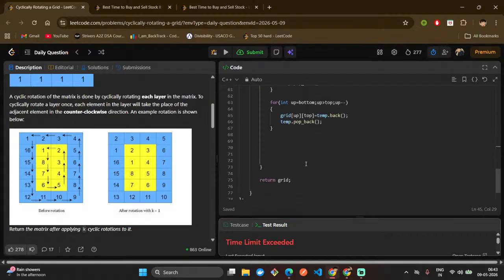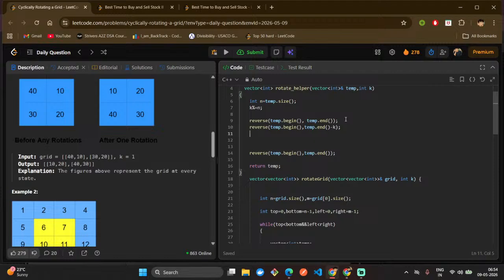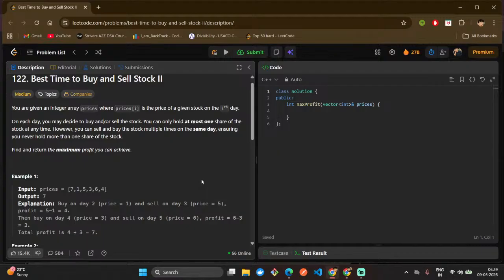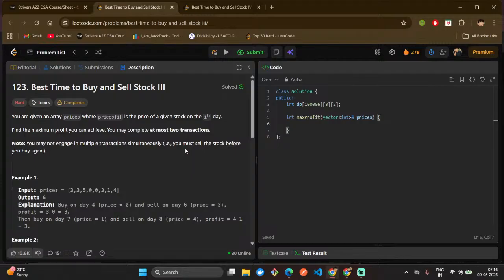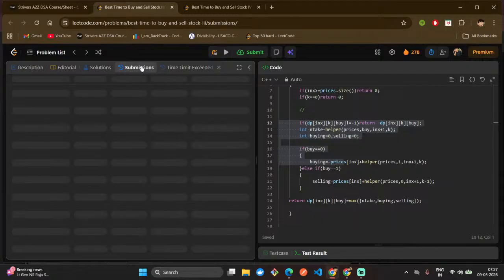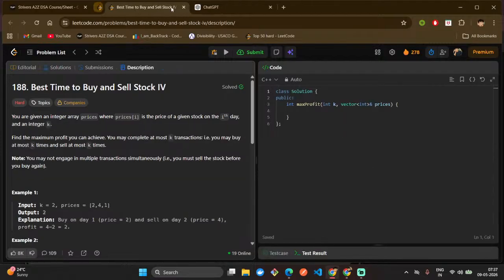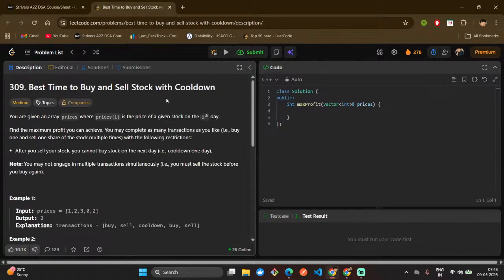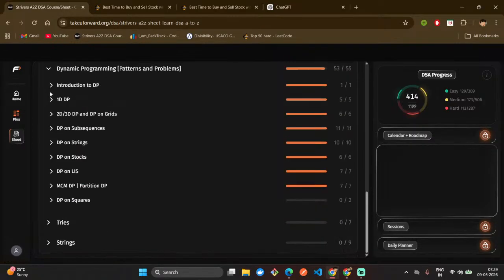Data Structures & Algorithms Explained | Beginner to Advanced